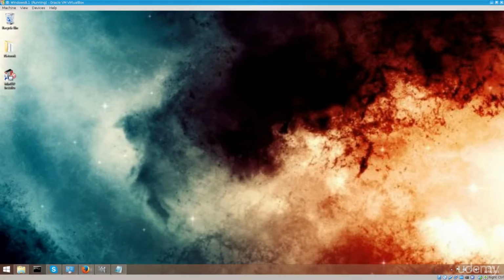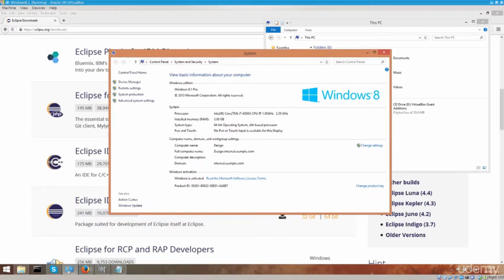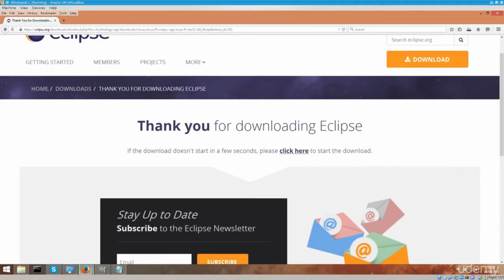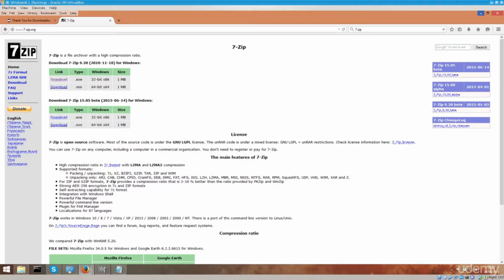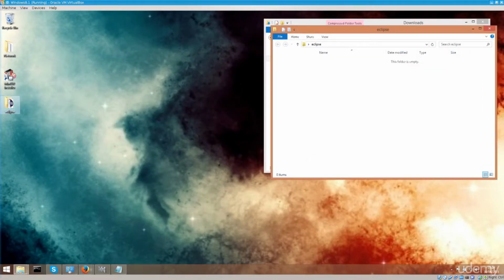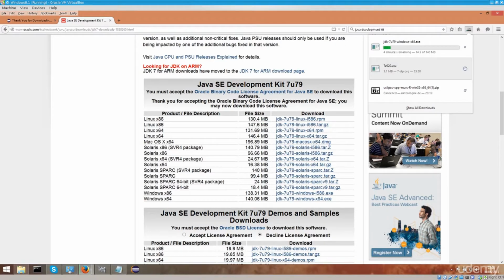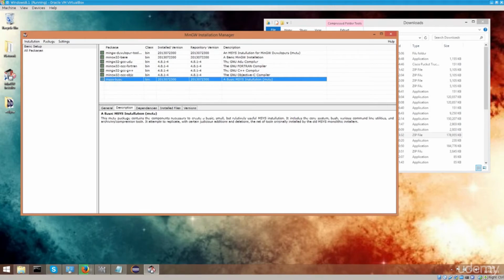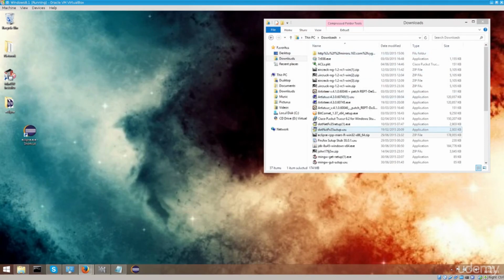002 Setting up the Environment part 1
002 Setting up the Environment part 1

Getting Started: Setting Up Your Environment
After installation of the application server, one of the first steps is to configure your environment to include the application server's bin/ directory.

Completed Course Udemy Penetration Testing
This Material From Udemy